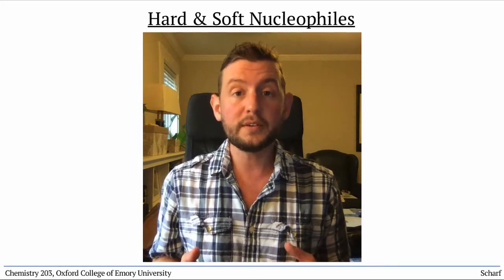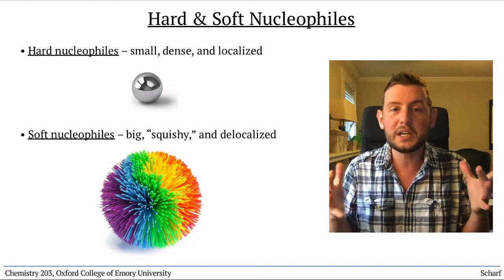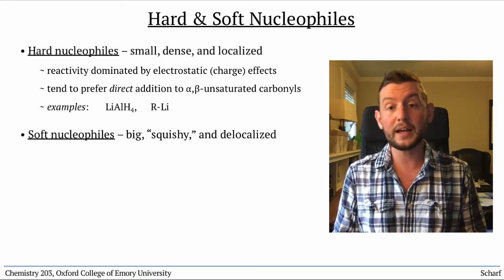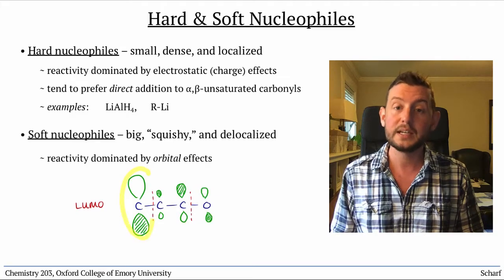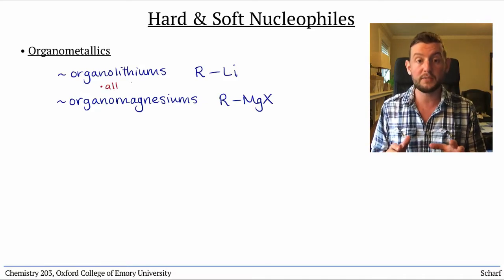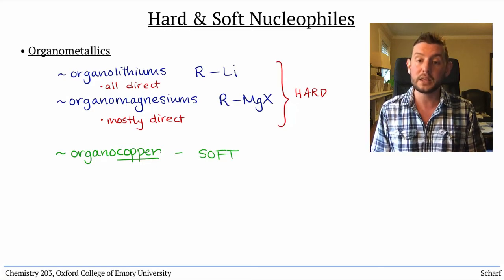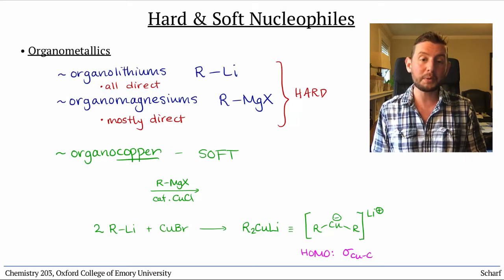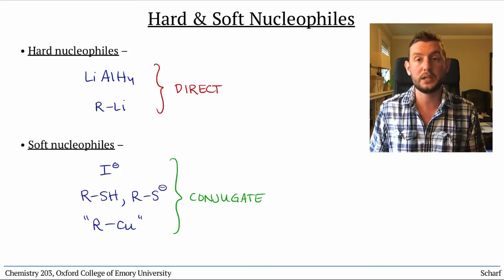Conjugation 8: Hard and Soft Nucleophiles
Describes the differences between hard and soft nucleophiles (and electrophiles) in the context of conjugate addition to α,β-unsaturated carbonyl compounds. Examples include organometallic reagents, hydride reducing agents, and thiol(ate)s.